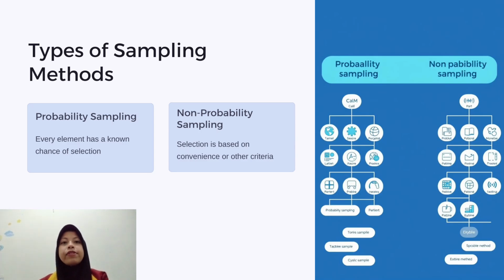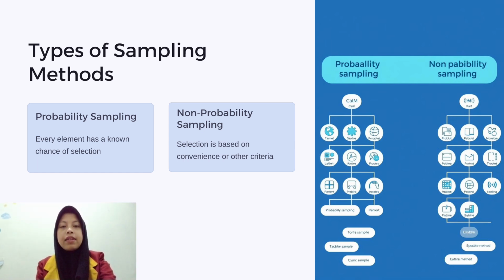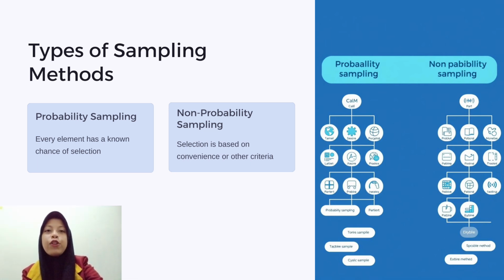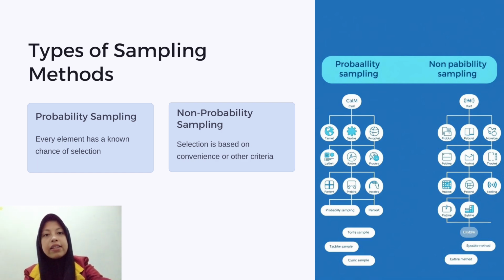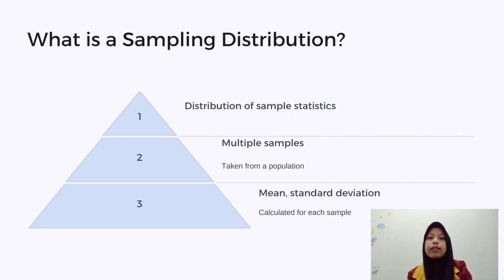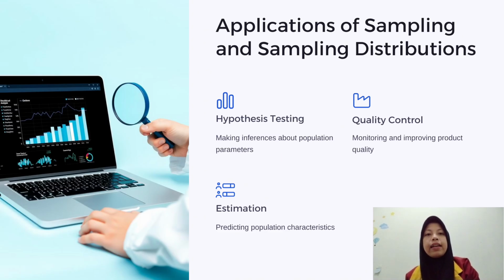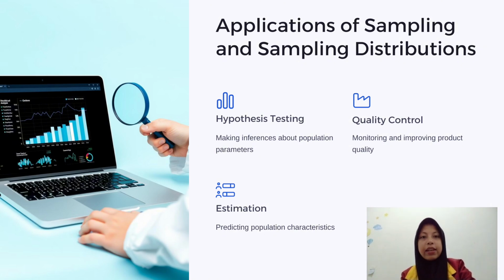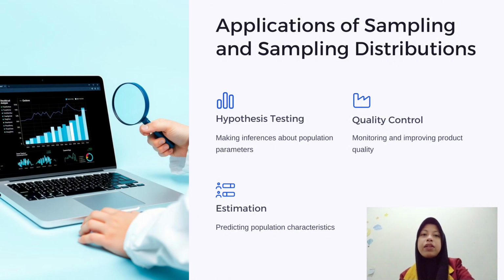Sampling Methods and Sampling Distributions